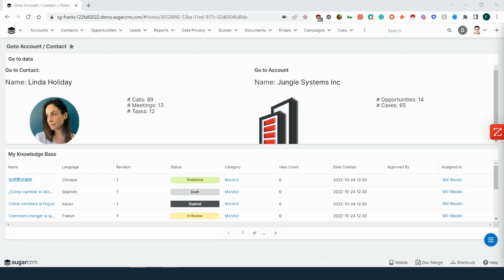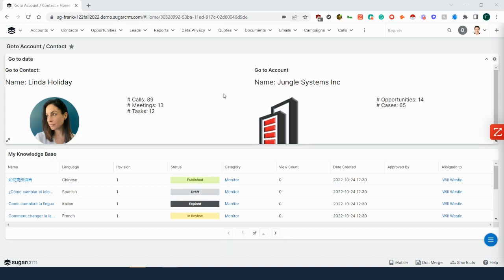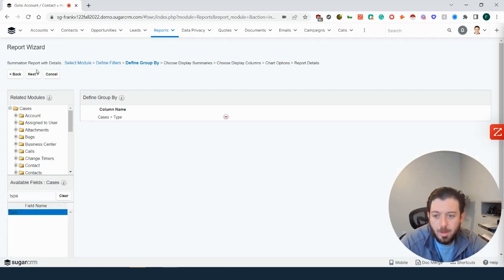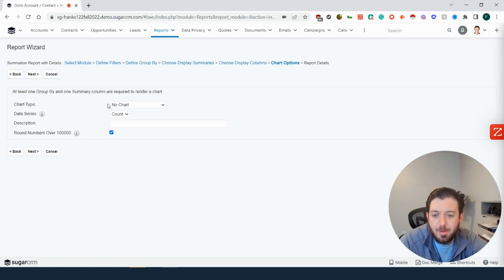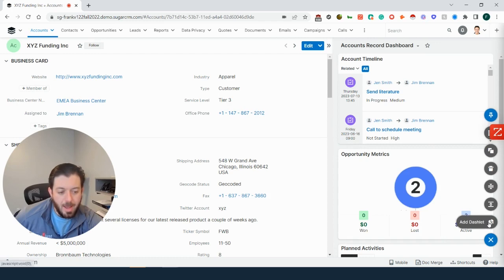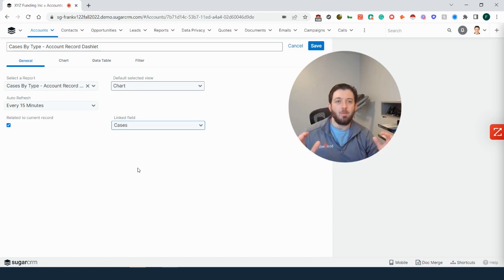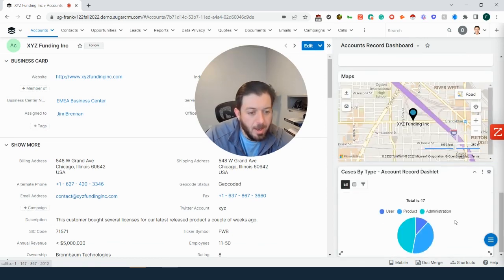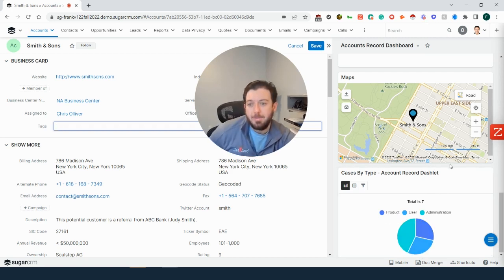How To Add a ​Cases by Type Report ​Dashlet to the Account ​Record Dashboard​ in Sugar Sell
In this quick video tutorial, we'll show you how to add a Cases by Type report dashlet to the Account Record dashboard in Sugar Sell. This will help you quickly see how many support cases are associated with each account.

If you have any questions or need additional assistance, please don't hesitate to reach out to our team. We're happy to help!